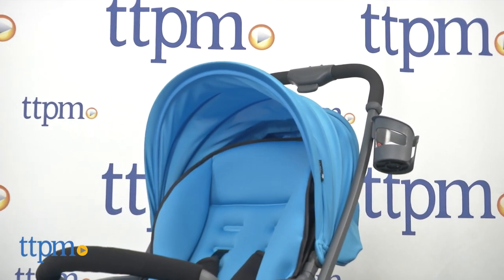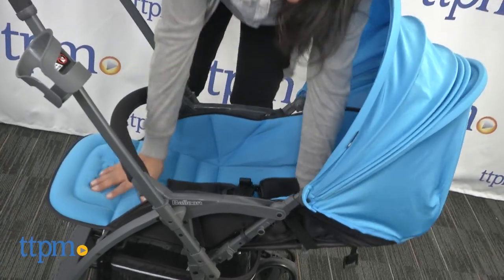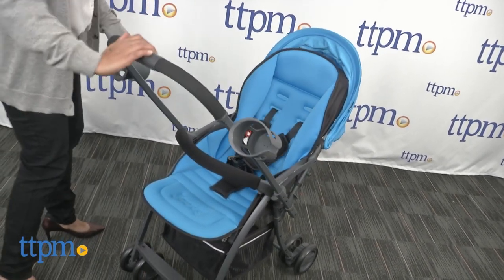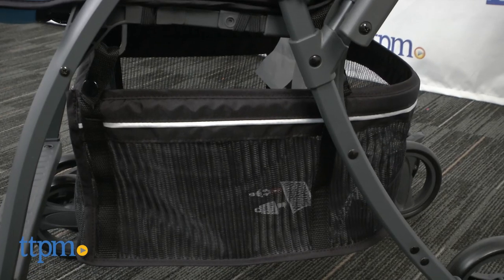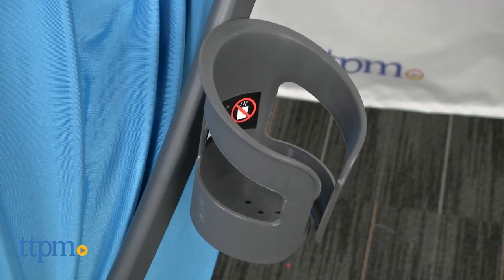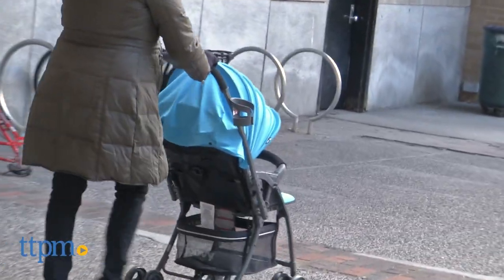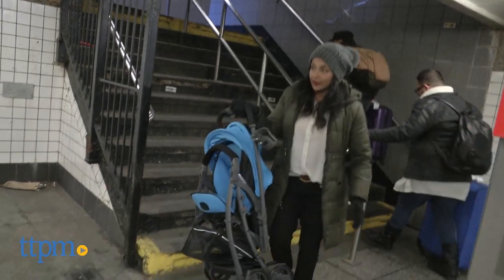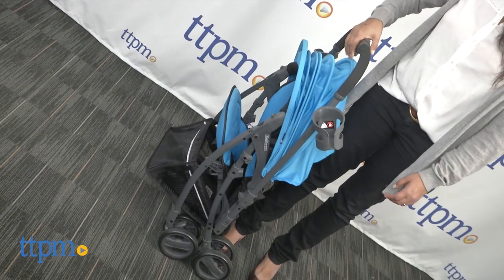Balloon Stroller from Joovy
Joovy Balloon Stroller. 12.5 pound, lightweight, easy-to-fold and easy-to-carry stroller. From birth through 45 pounds. Car seat adapter included. Reversible handle for rear-facing or forward-facing views for baby. Available in a variety of vibrant, fashion-forward colors. Great stroller for travel or use on mass transit.

Product Info:
The Joovy Balloon Stroller is a lightweight, easy-to-fold and easy-to-carry everyday stroller. For use from birth through 45 pounds. A car seat adapter is included. Reversible handle for rear-facing or forward-facing views for baby. Available in a variety of colors.